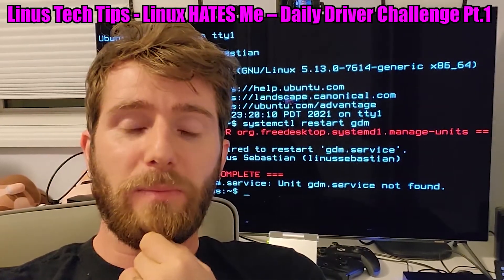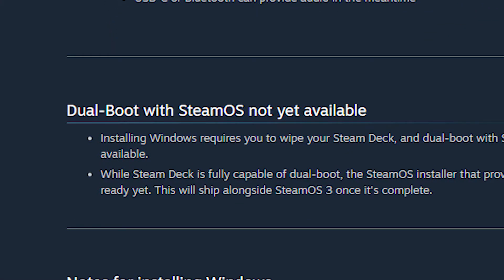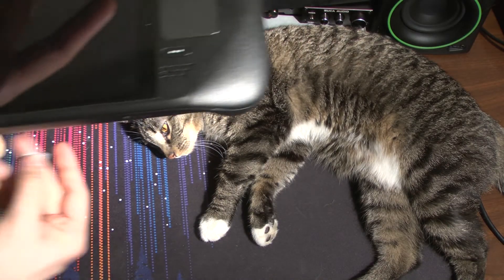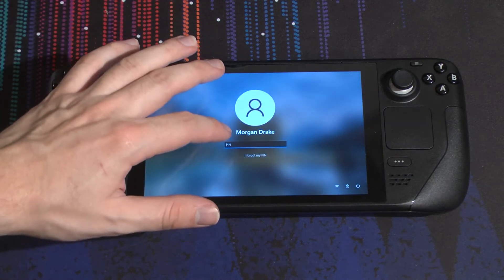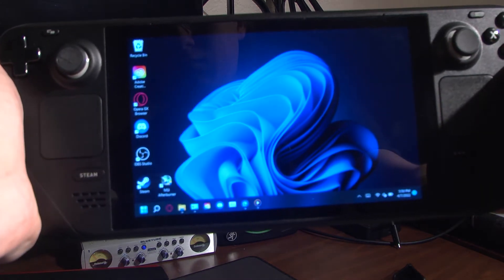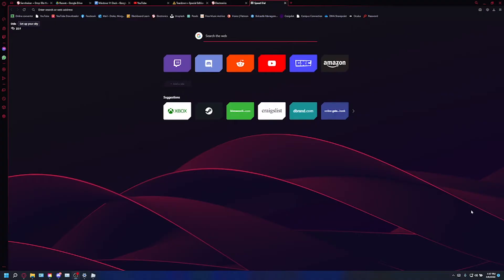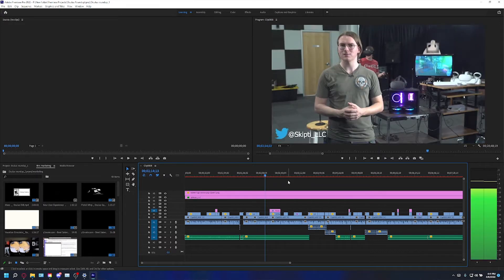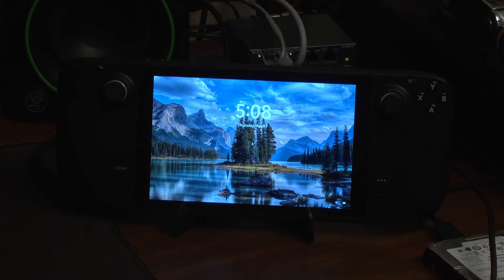Windows 11 on Steam Deck - Dual Boots were made for Walking!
This video took 16 minutes and 35 seconds to export in Premiere.

The Steam Deck is a highly versatile device, and one of the most compelling things about it is that you can install whatever operating system you want on it. So today, let's talk about the process as well as the pros and cons of installing Windows 11, the most recent Windows operating system version.

Chapters-

00:00 - Intro and Rationale
01:47 - Instructions
04:16 - Handheld vs Desktop Mode
05:13 - What's it Like to Use?
06:58 - Conclusion
08:05 - Cat